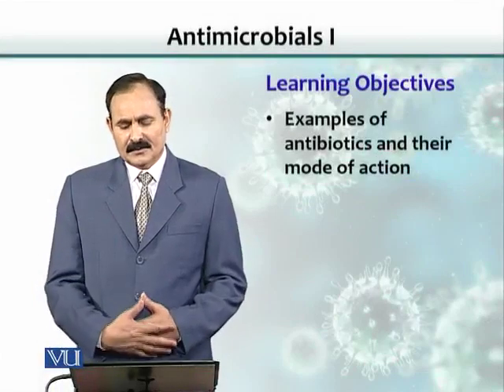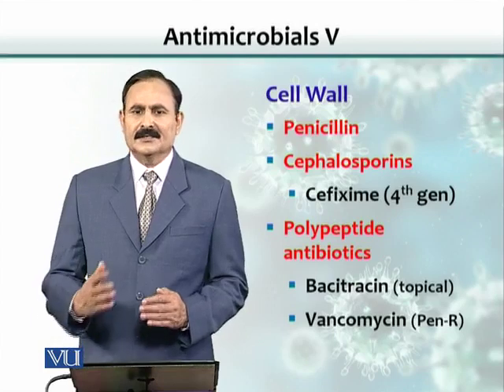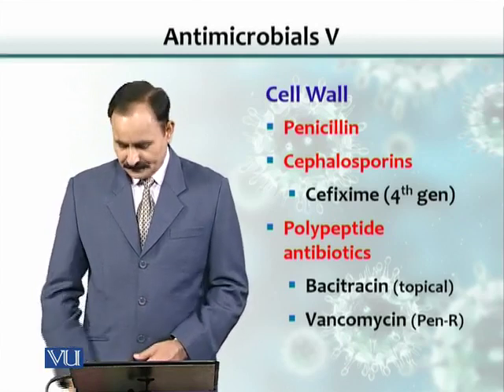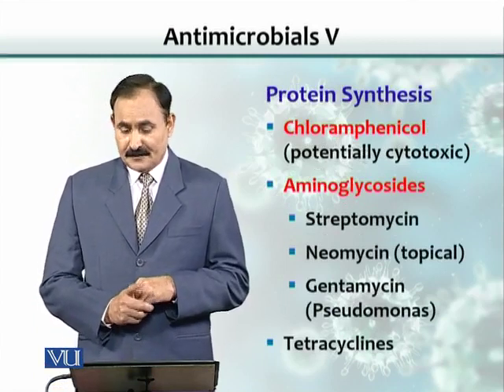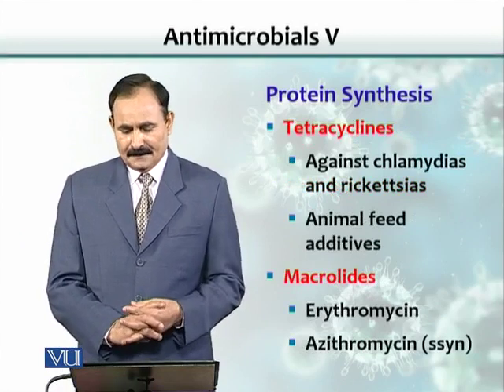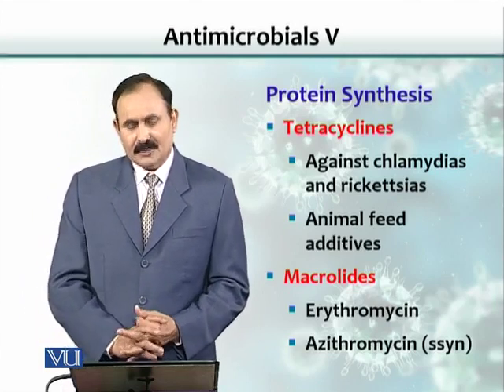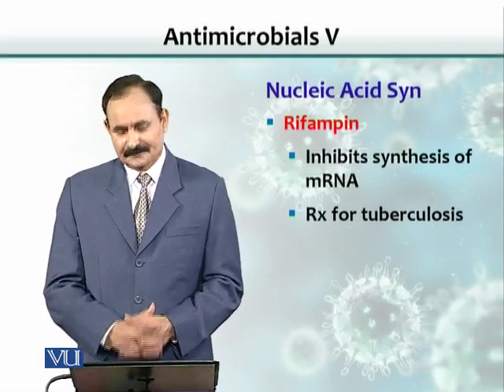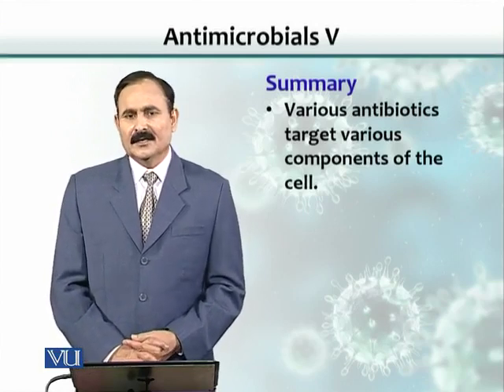BT102_Topic101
BT102 – Microbiology